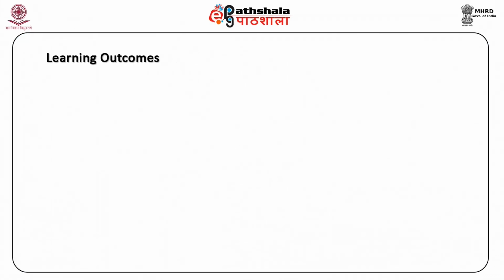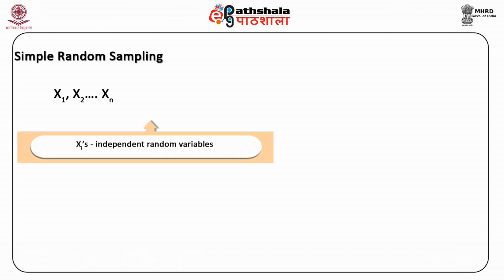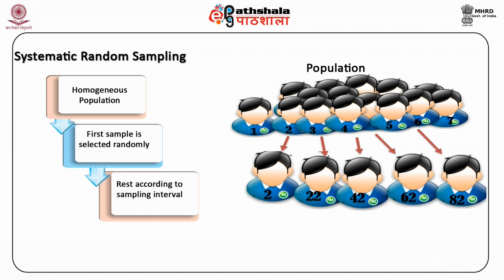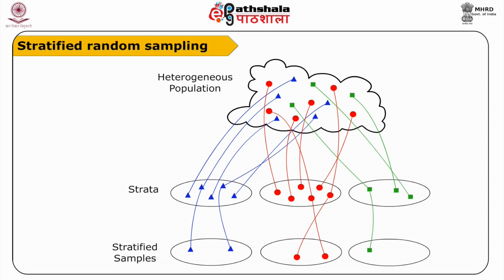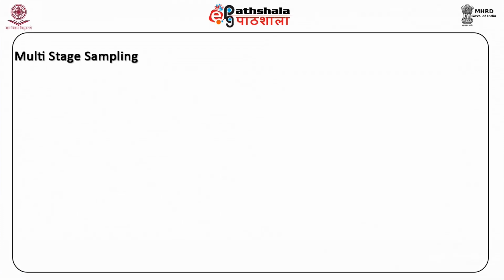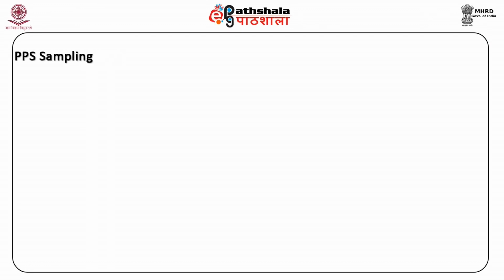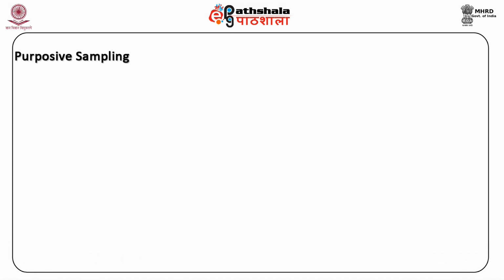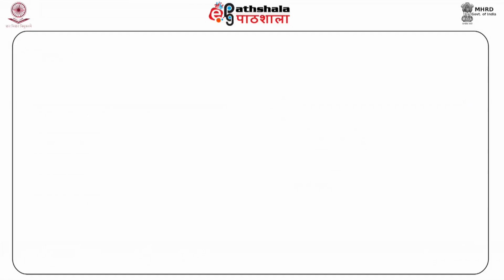Types of sampling